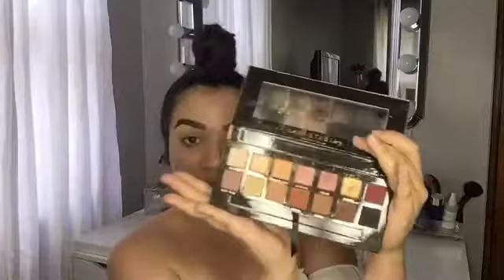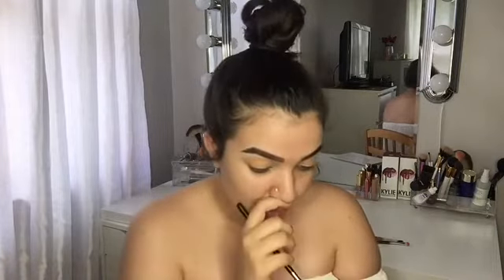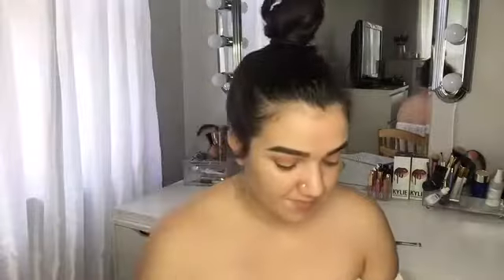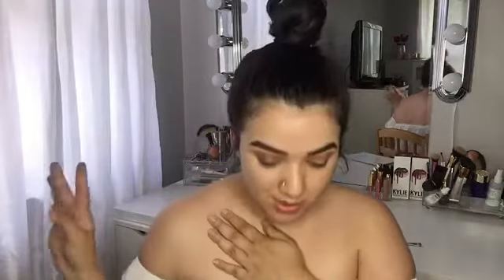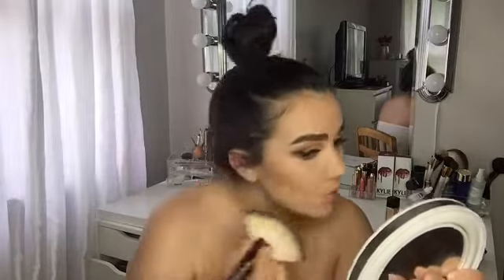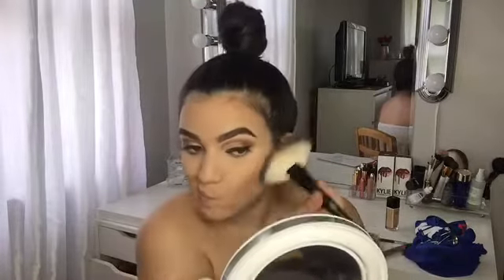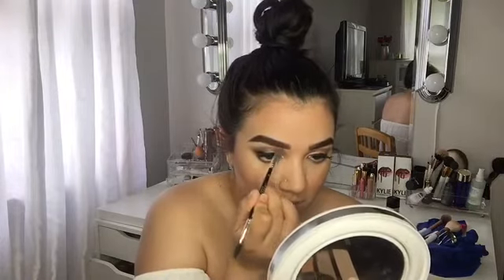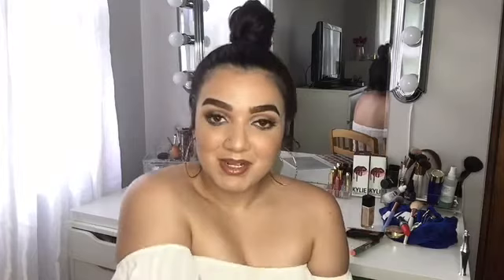Cut crease using the ABH soft glam palette & Where tf I went..🤭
hi guys welcome back too my channel, thank you for being so patient with me. Heres a well needed video!